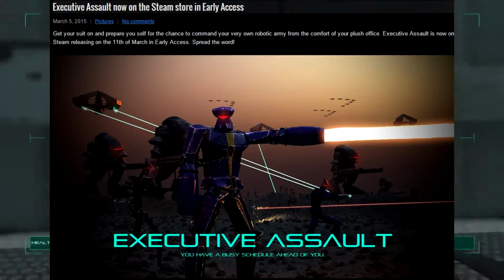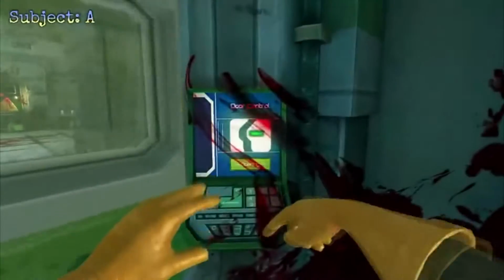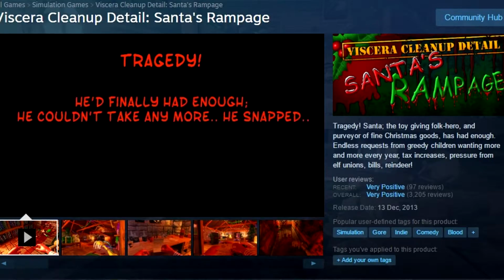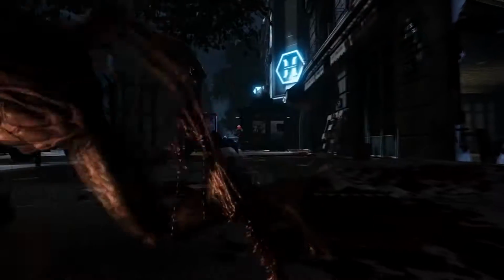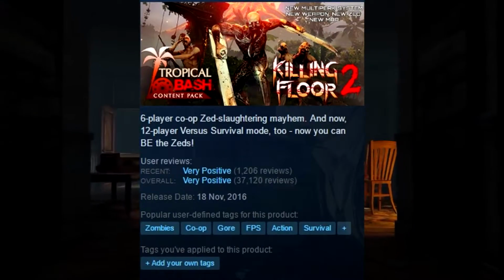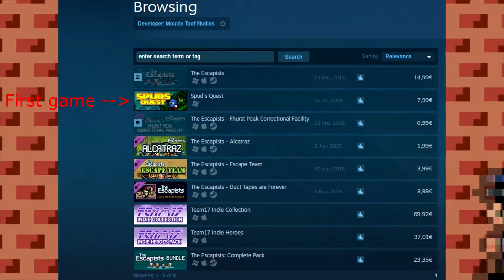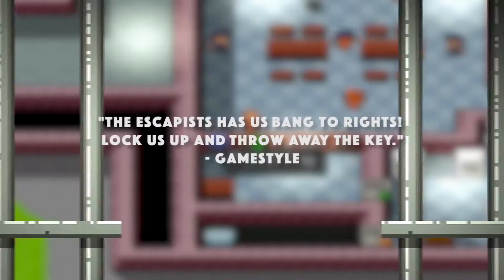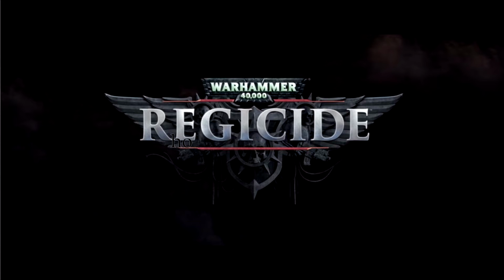TOP 5: Games That Came Out Of Early Acces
If you have any questions about the game shown in the current video or just want to say something please leave it in the comment section and I will answer(if answerable) it as soon as possible :).